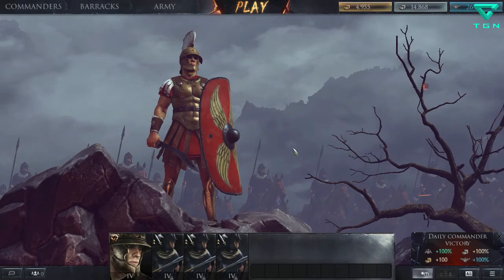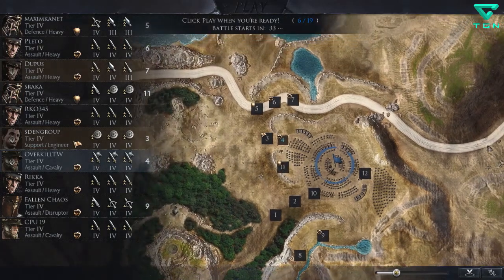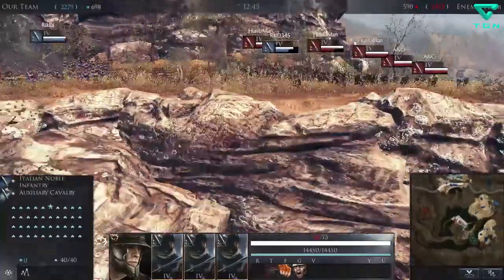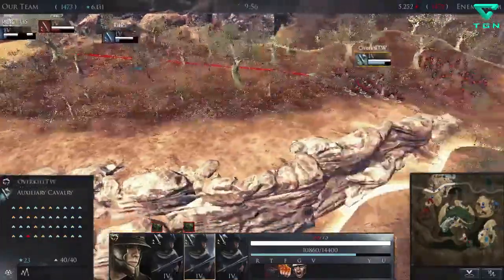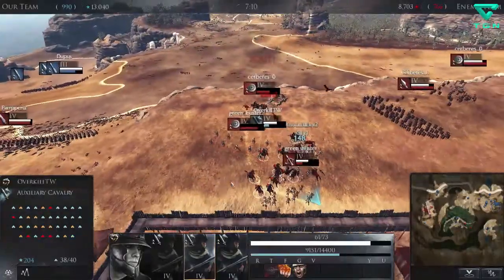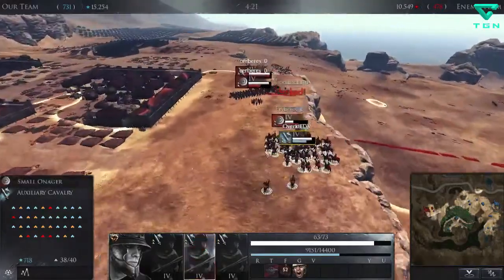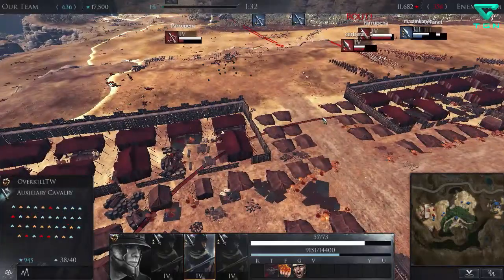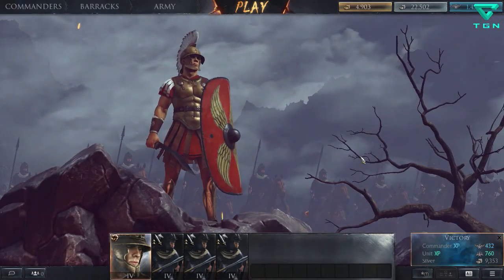Total War: ARENA - Auxiliary Cavalry - Roman Tier IV Premium Cavalry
Today we look at the tier IV Roman Premium cavalry unit, I explain how they stack up to their competition, and we take a look at them on the field of battle, enjoy!

Add/ follow me on these!